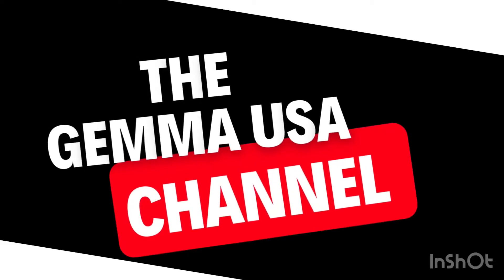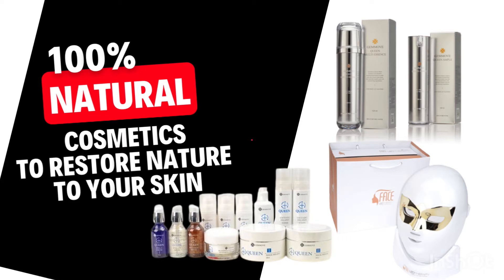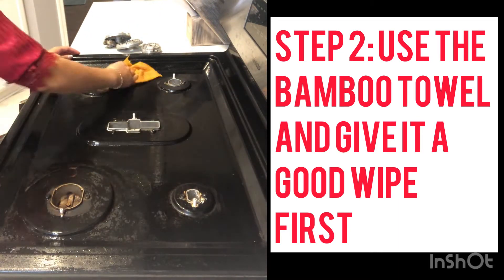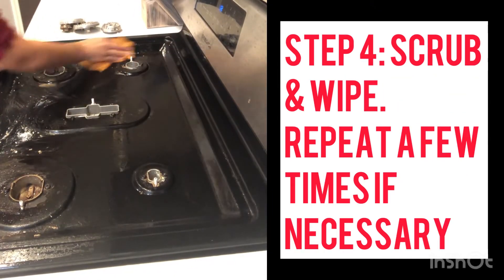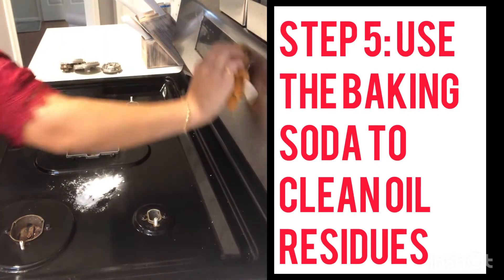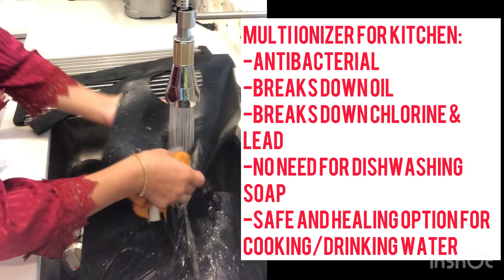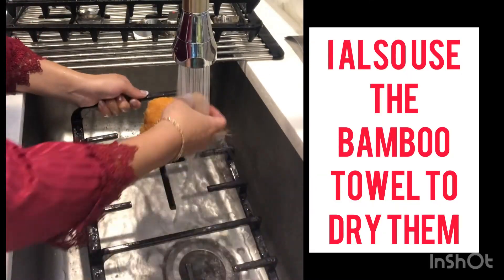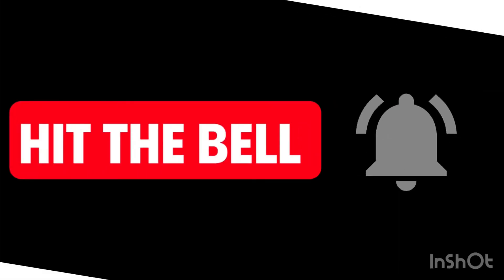How to clean gas stovetop using our Multi Ionizer for Kitchen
At this point, our Gem-movers are aware that owning Gemmove Multi Ionizers help eliminate all sorts of chemical solutions to clean their homes and keep them bacteria free.

It saves money and time to go shopping for these products we’re replacing.
It’s a movement, moving the rare gem across the world creating treatment clinic at every household, one by one.

Oh, by the way, that rack over my sink is amazing. I can’t live without it now

The products last long when used carefully and they are very beneficial when used intentionally.

Many people in the USA 🇺🇸 heard about these gemmakorea goods and searching for them in the US. Well, this channel’s founder was the first to figure out where the office was and how to get my hands on these products and learned to use them effectively and distribute them profitably.

We’re offering you a chance to save money when joining the US branch with these multi ionizers and more as well as to get access to more products from Korea too.

Join and become a Gem-Mover too, while saving $100s of dollars